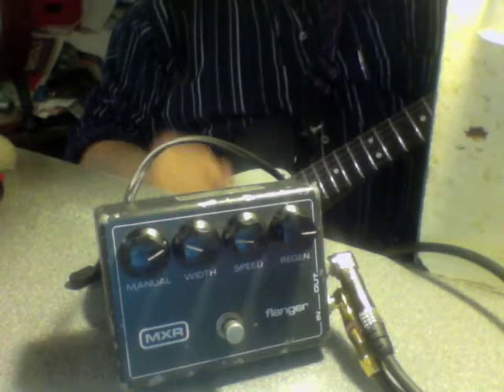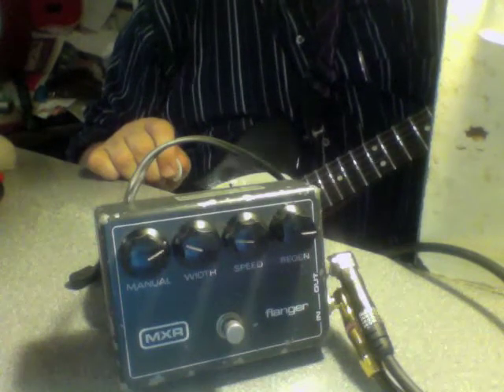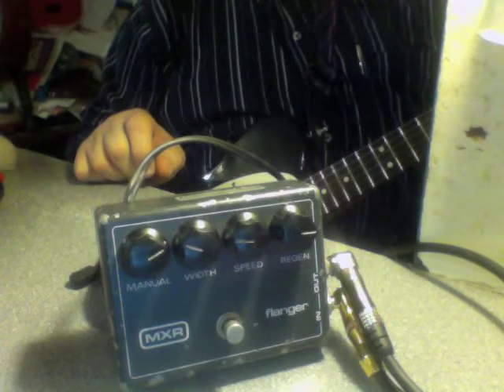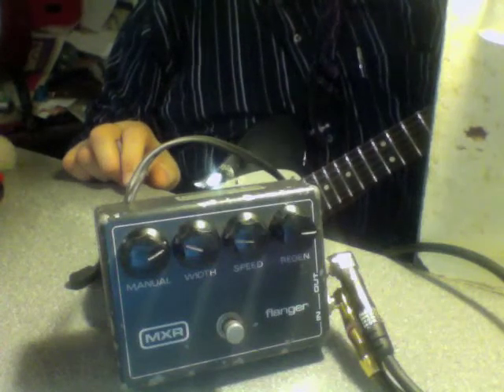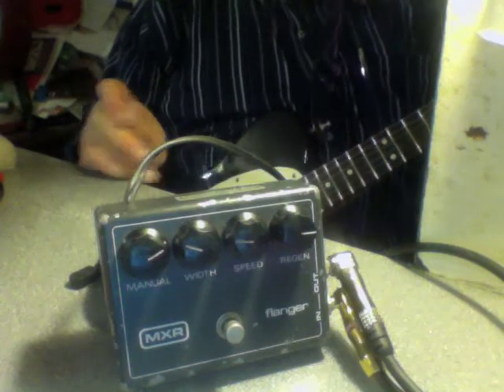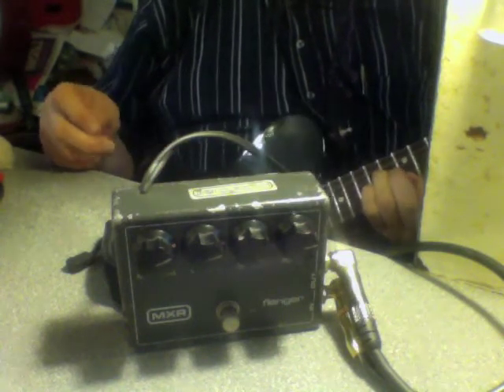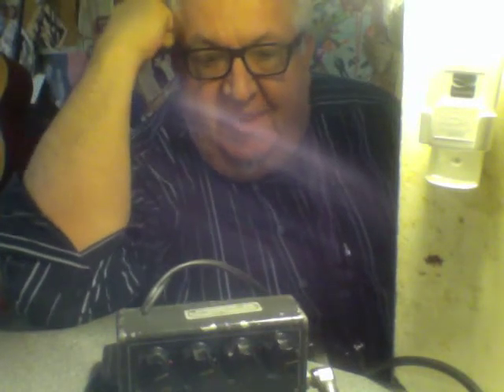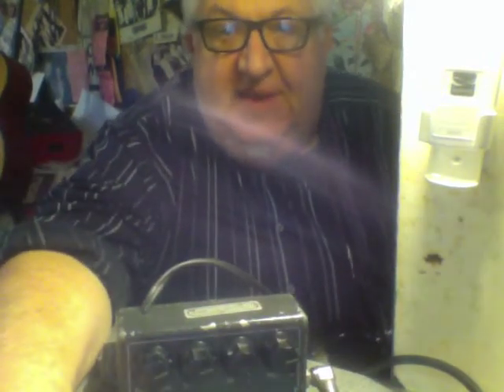1974 mxr flanger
hi all

this is a little demo of my old mxr flanger that i purchased in 1974
and it was used quite a bit by me through the 70's and 80's. it still
works.  mxr always made a well built product that would take a lot
of stage abuse.  back in those days we did not have the luxury of a
pedal board to protect our toys and they would all go in a bag and
would be set up and torn down for each gig, on our knees. ouch.
peace, rich